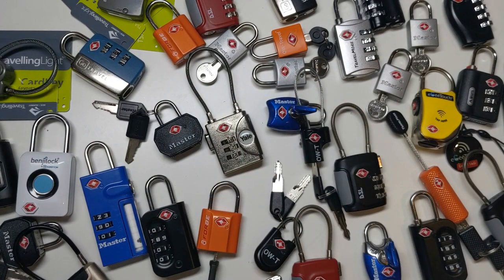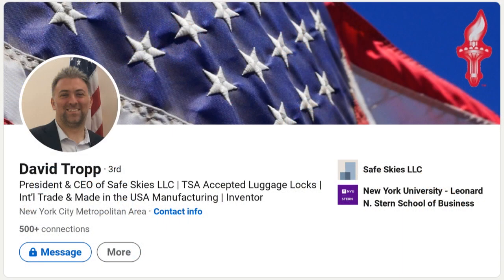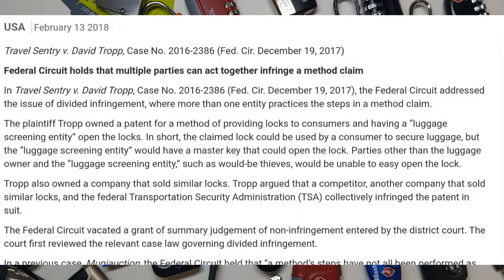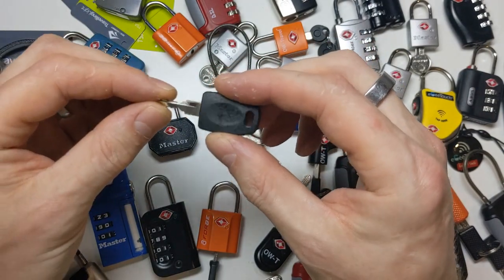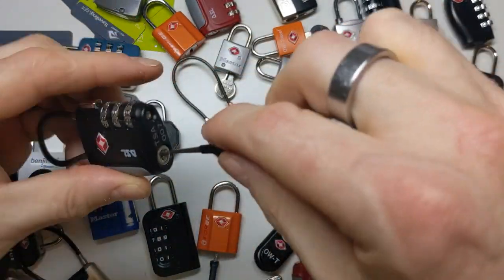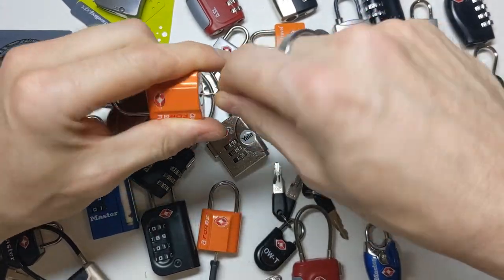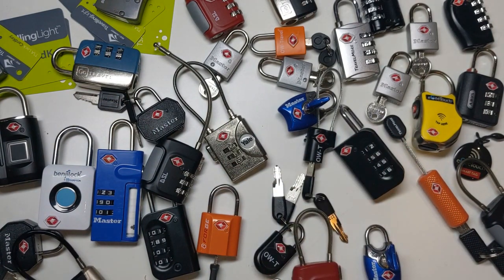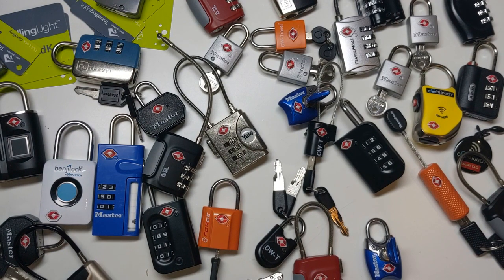[015] The truth about TSA locks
In this video I have a look at the story behind TSA locks and how they relate to Safe Skies and Travel Sentry. I also show how poor the security is they offer. Let me know what you think of this video, of TSA padlocks in general or anything else in the comments below.